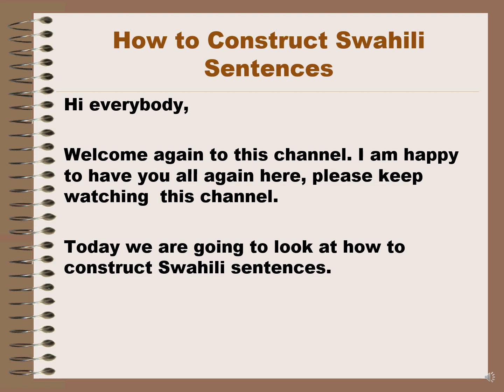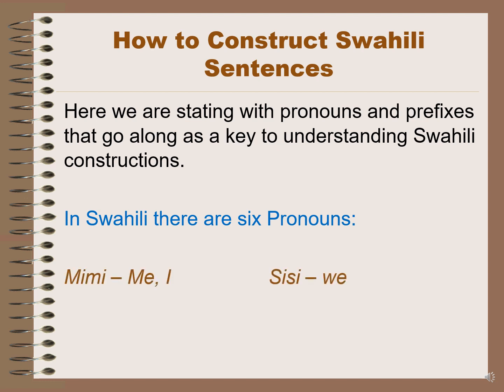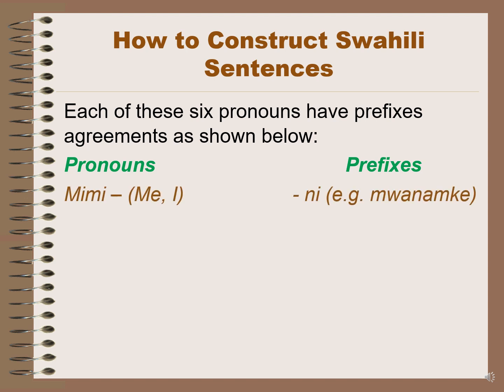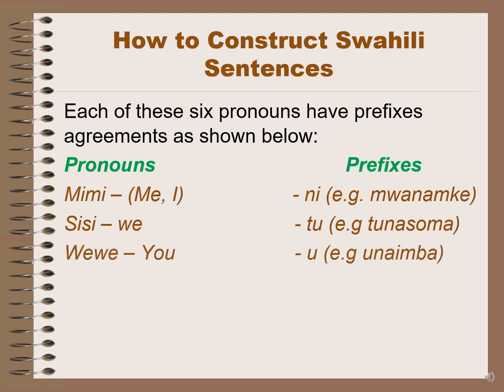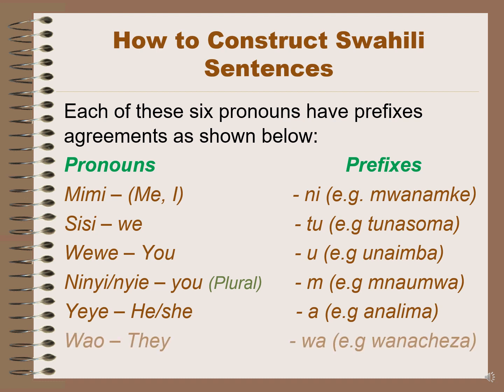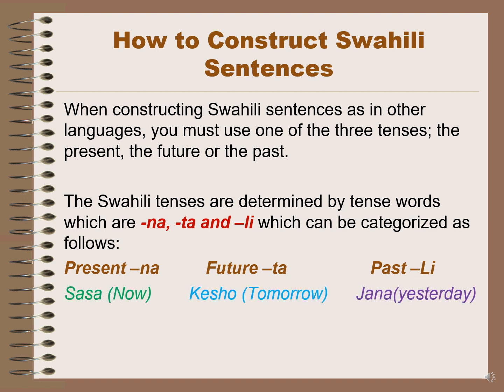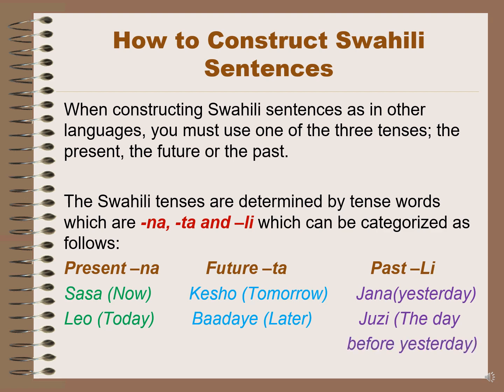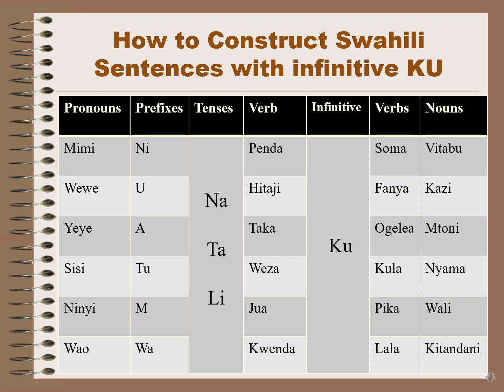How to Construct Swahili Sentences...Part 1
This video explains about how one can use pronouns, verbs and other features in Swahili language to form a sentence.